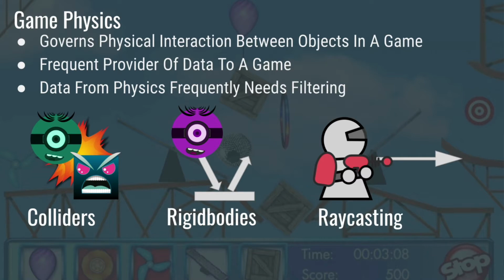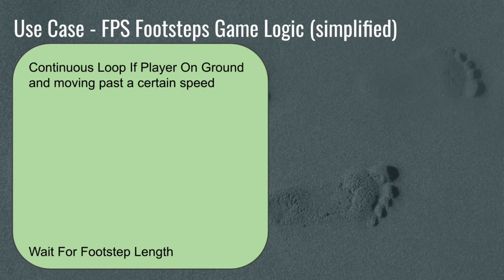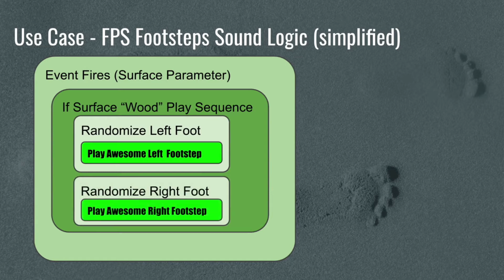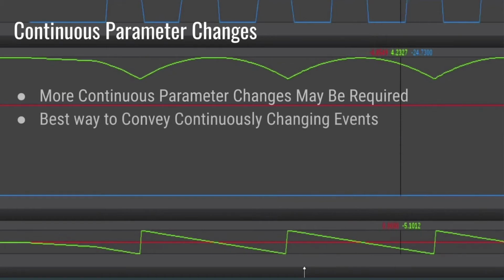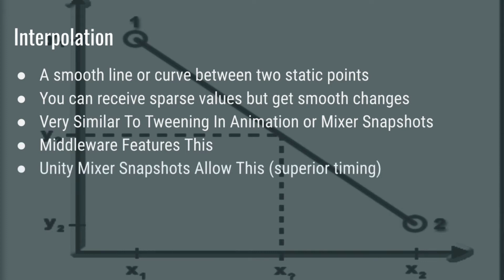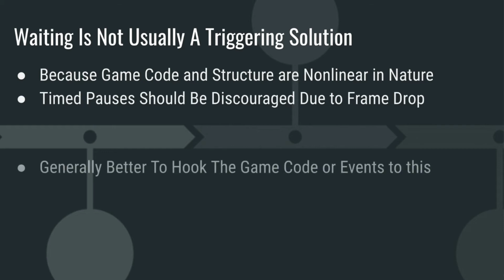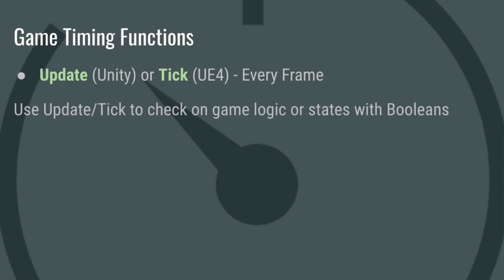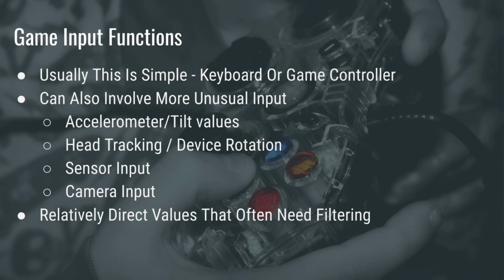How To Think Like A Game Designer (In Game Audio) Part II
In this second part, we continue to explore the ideas we touched on in our three skills video previously posted. What does it mean when we think about how audio is designed in the context of understanding game code, functionality, and structure?